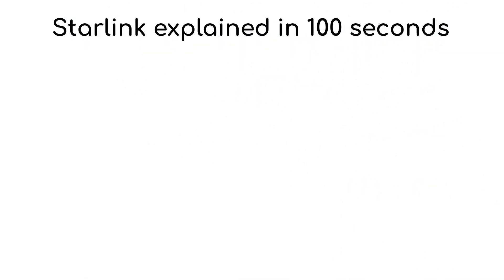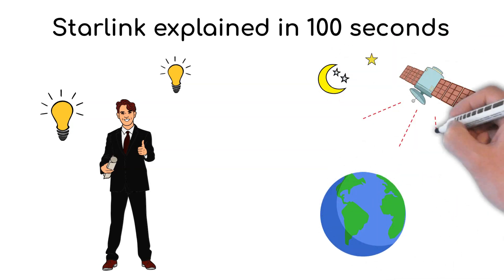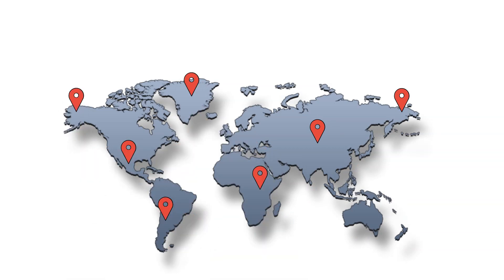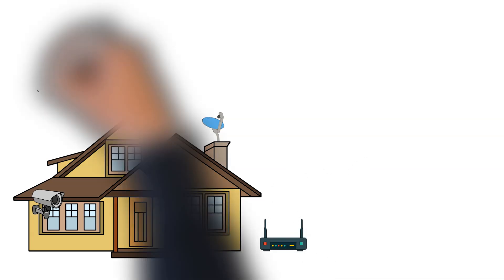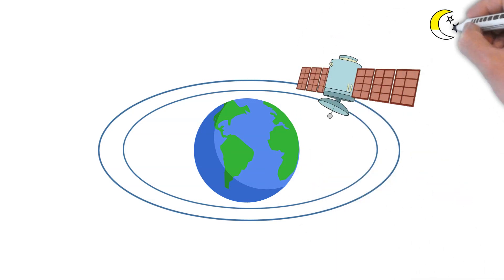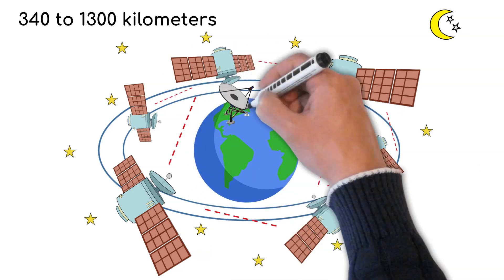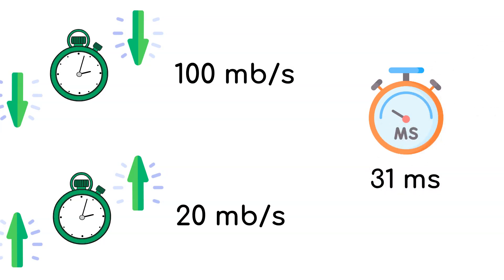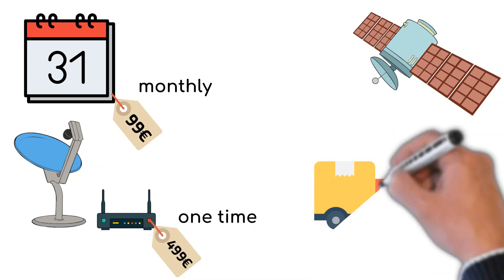Starlink explained in 100 seconds - Elon Musk's SpaceX project 🛰️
▶ Starlink Battle for Atlas

What is Starlink? 🛰️
Starlink is the satellite Internet of today. SpaceX launches satellites into low Earth orbit 340 to 1300 kilometers above the Earth's surface. So far, there are 12,000 satellites communicating with each other via lasers at the speed of light.

Timestamp ⏰
0:03​​​ - What is Starlink by Elon Musk?
0:38​​​ - Starlink and Smart Homes
0:48​ - Starlink satellite internet
0:58​ - 42.000 satellites
1:10​ - 100 Mb/s downstream
1:20 - How expensive is Starlink?
1:45​ - Maximum number of users per region

We constantly deliver new videos on current topics and explain them in 100 seconds. We get the key message to the POINT and don't waste time.